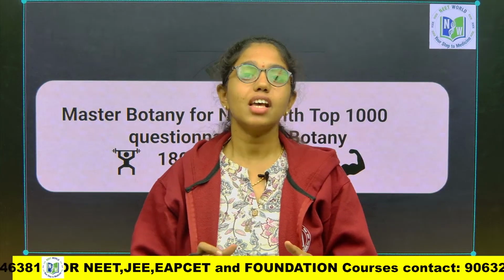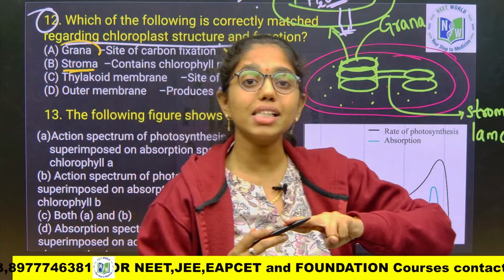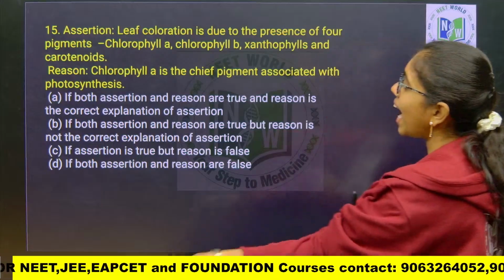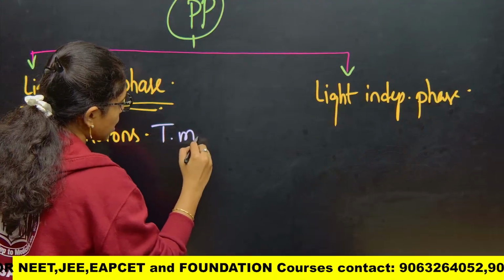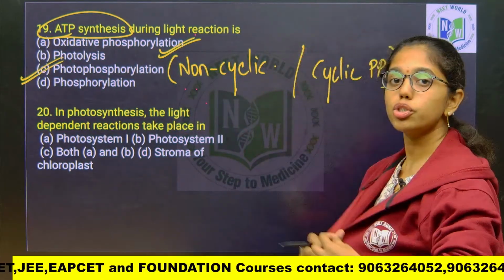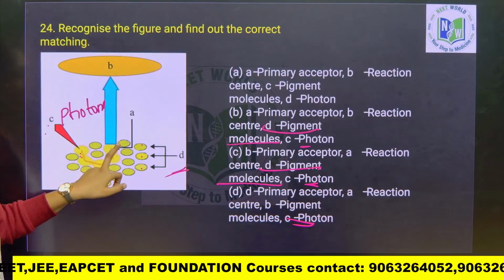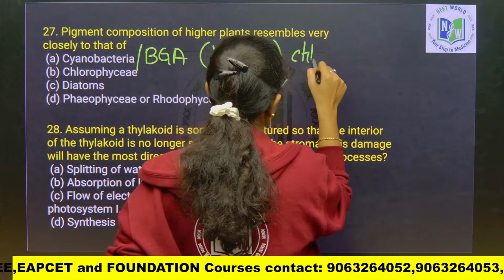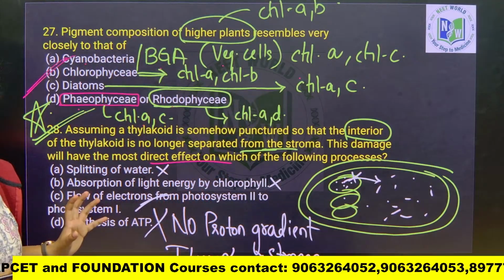Top 1000 Practice Questions for NEET 2026 – Botany Session 2